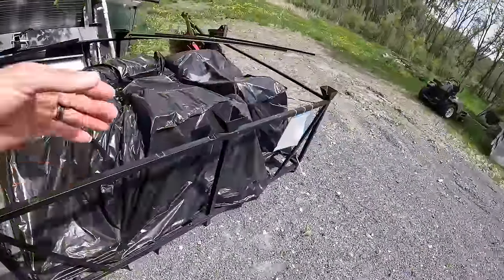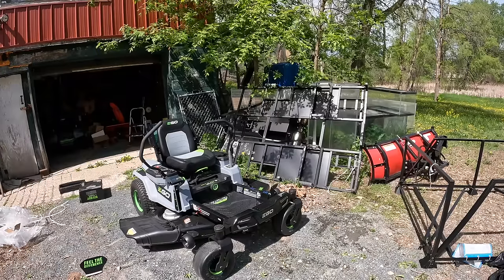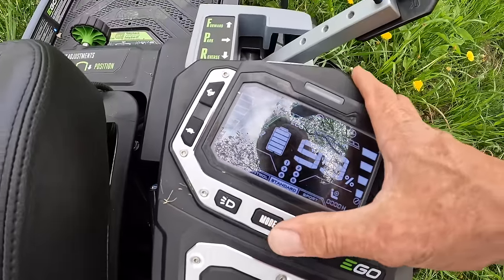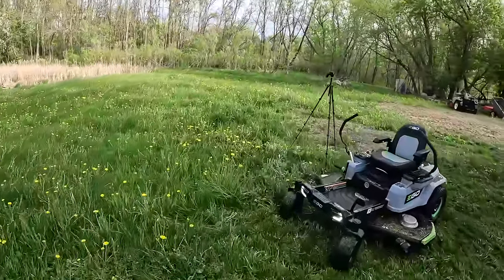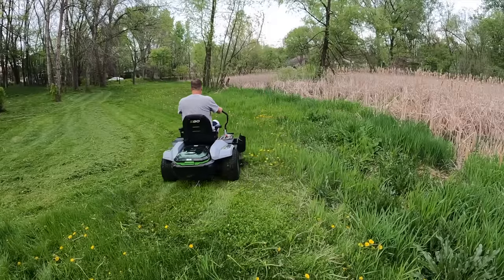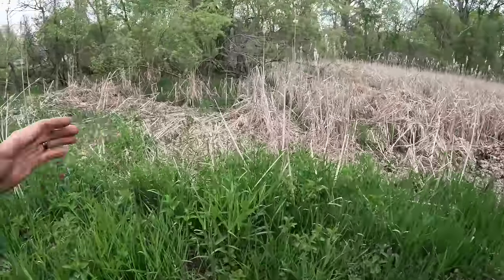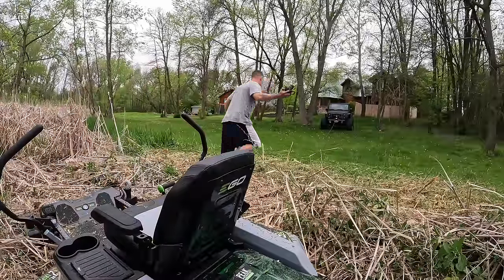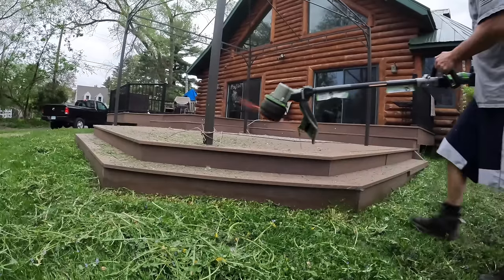Beating the hail of out EGO's new mower in a NASTY SWAMP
Ego has a new 52" battery mower- BUT Does it have enough power to tackle TALL WET THICK GRASS in a swamp? lets' see.                            It's the WORLDS only riding mower with a battery system compatible with all its power tools.  so Lets see what it can handle.